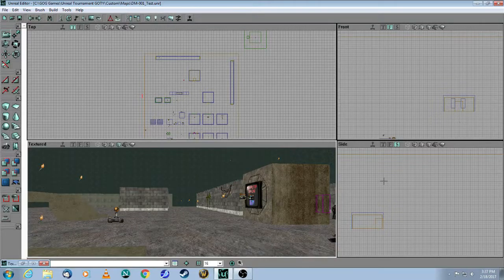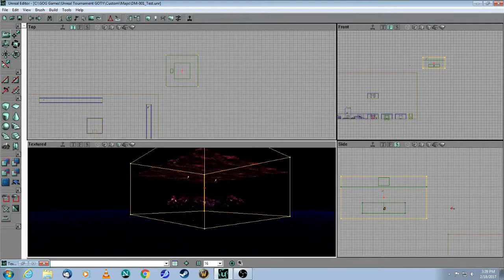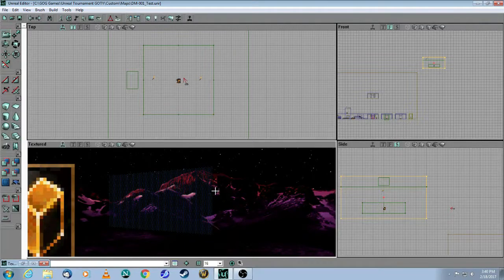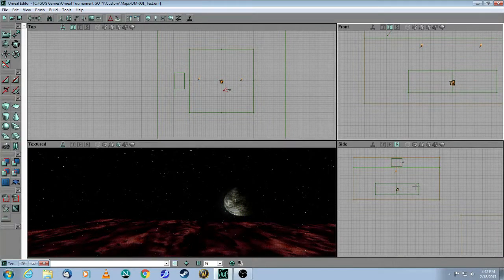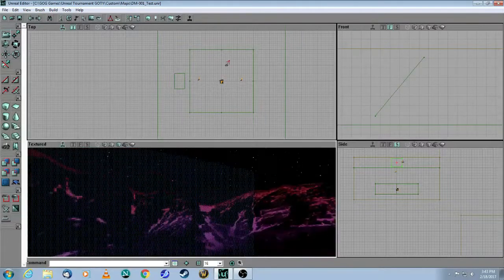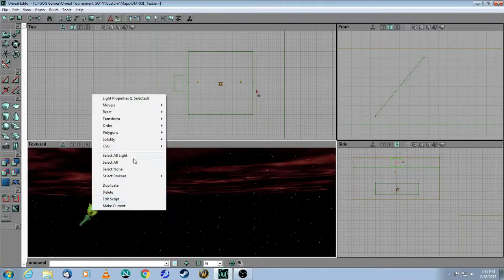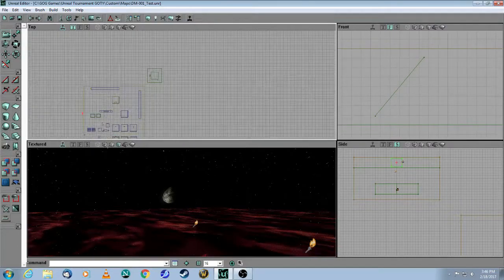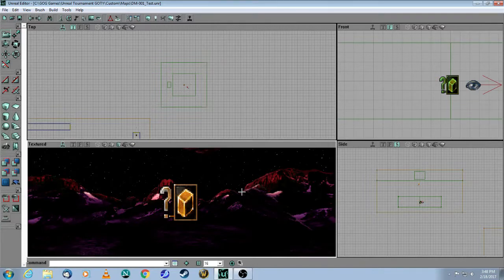Unreal Editor 2 Tutorial - Adding a Skybox to your Map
This video tutorial covers:
- Surface Properties = Fake Backdrop
- Building a separate room for your skybox
- SkyZoneInfo actor and Properties
- Skybox textures and properties (example used: ShaneSky)
- Proper scale for a skybox
- Orientation of skybox camera
- Lighting your skybox
- 'Search for Actors' button
- Some official maps and their skyboxes
- Do NOT copy other people's work!

Posting date: Feb 18, 2017